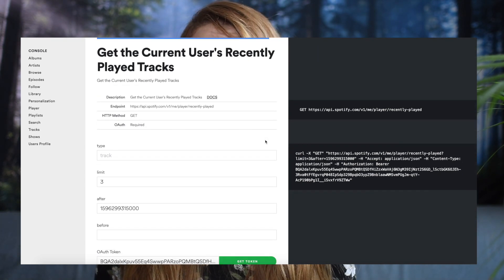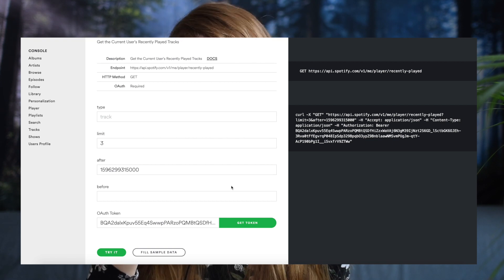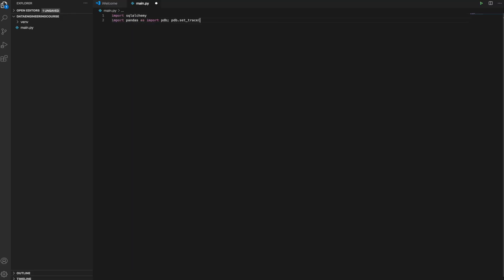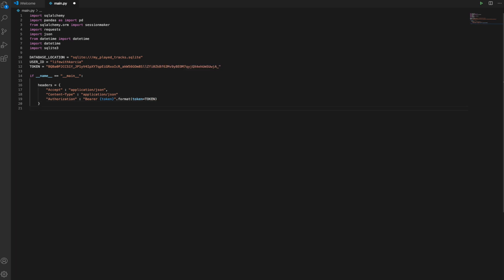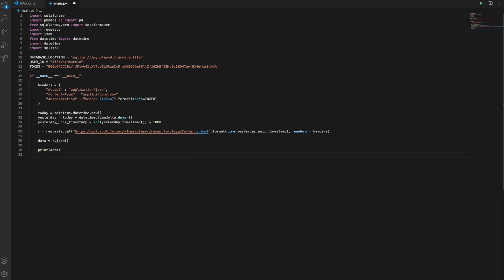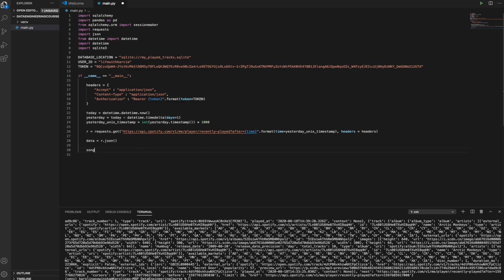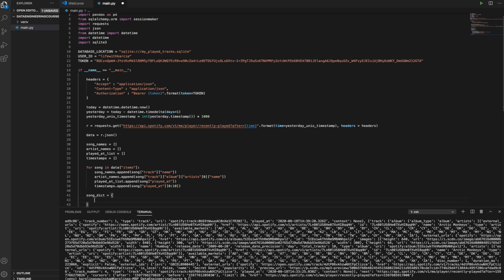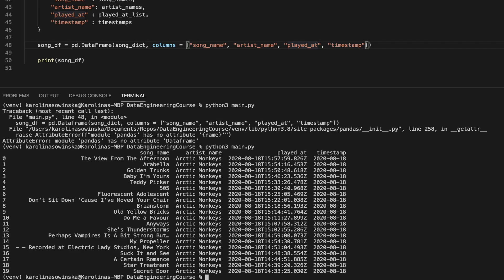Data Engineering Course for Beginners - #1 EXTRACT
This is the first part of the Free Data Engineering Course for Beginners that I've decided to create for you!  Over the course of the four videos, we are going to cover the entire ETL process (extract, transform, load), and at the end we are also going to talk about job scheduling.

In this course you will build your first data feed (or data pipeline) using Spotify API. This feed will run daily, and it will download the data about the songs that you listened to during a day, and save that data in a SQLite database on your local machine.

In this video we are going to cover the Extract stage of the ETL process, which means that we will be learning how to download data from a data vendor (Spotify in this case). Along the way I will also explain many basic data engineering concepts such as data formats (csv, json, XML...), API vs FTP methods of downloading data and the difference between compressed and uncompressed data.

If you'd like to learn data engineering, I recommend following the 4 simple steps below to land you the first job interview:

1. Learn Python
I recommend following the Python for Everybody specialization course on Coursera, which is one of the most popular courses there:

2. Learn SQL
SQL is still the lingua franca of data. I recommend going with Learn SQL Basics for Data Science course, because it contains some chapters which are very releavant to data engineering in partcular, e.g. distributed computing with Spark

3. Learn Bash scripting/Linux
I wouldn't take a full course on it, but at least read a good article.
if you do prefer to take a course/guided project, I think this one is short and good:

4. Learn how to develop on the cloud, e.g. on AWS
There are a few good courses around there, but I think the Coursera one is the most comprehensive

And if you'd like to buy me a cup of coffee as a 'thanks'... :)